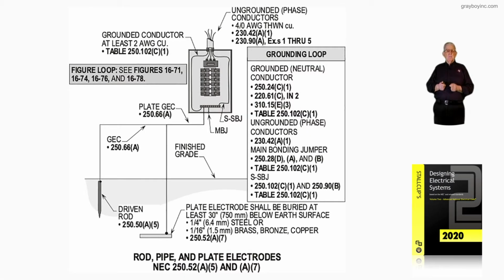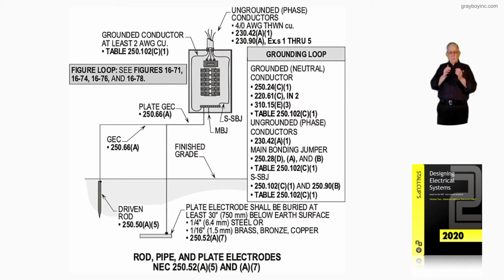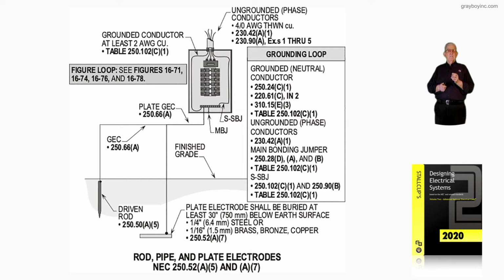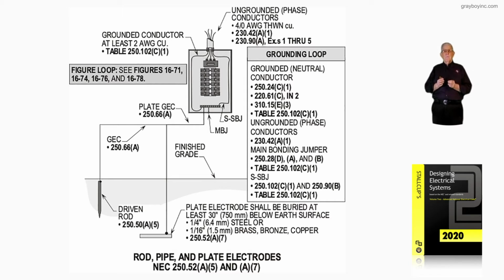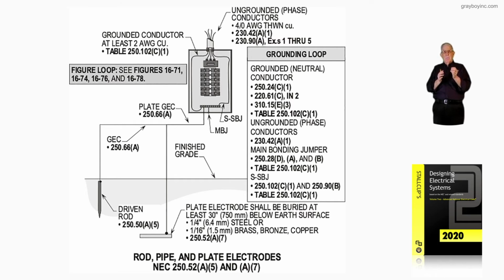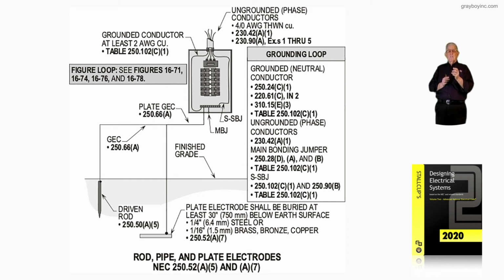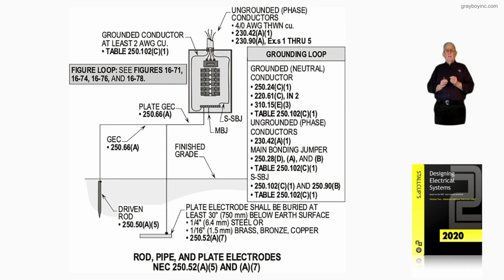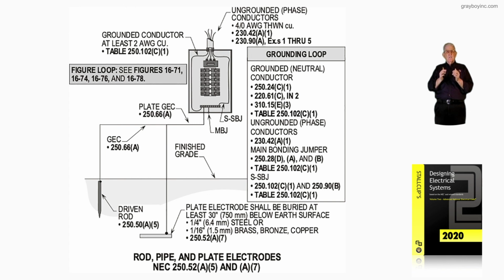16-69 ROD AND PIPE ELECTRODES - 250.52(A)(5)​​​​​​​